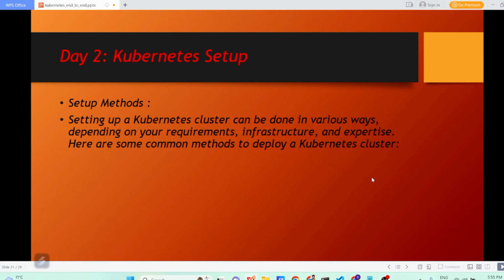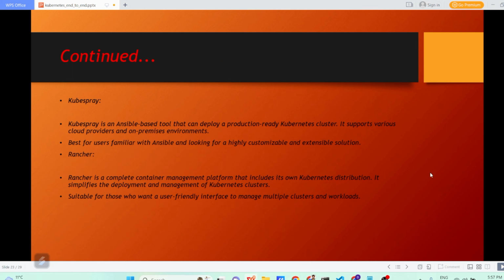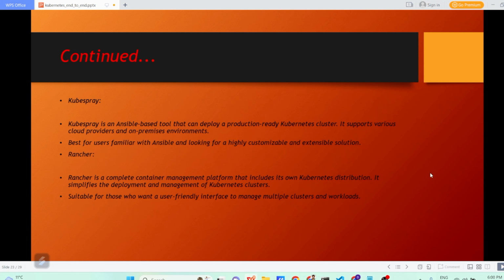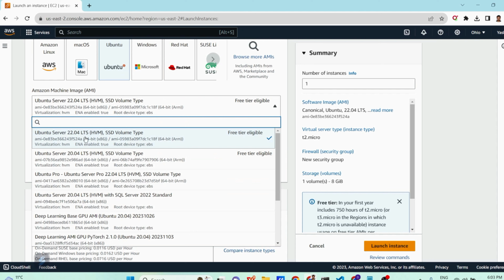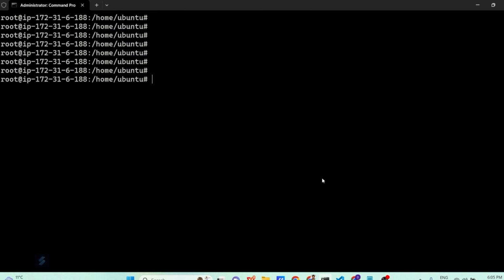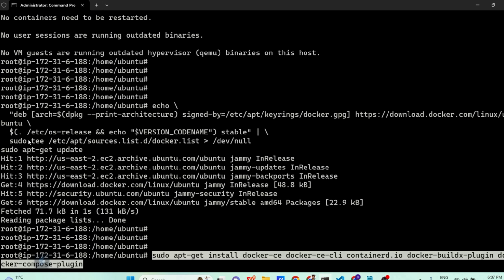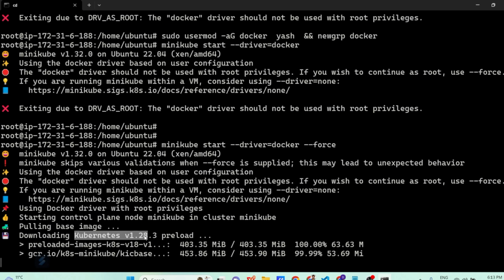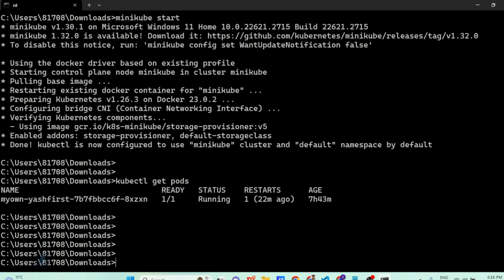Day-2 | KUBERNETES MADE EASY |Different Ways Of Setting Up Kubernetes Cluster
Hello All , This is Yash and in this video i will be kicking start your kubernetes journey .
DAY-2: Different Ways Of Setting Up Kubernetes Cluster

Devops Bootcamp Playlist to create your account in AWS cloud and understand package Management in Linux